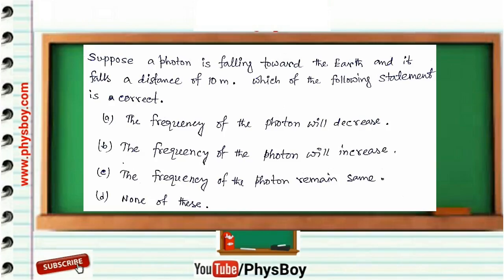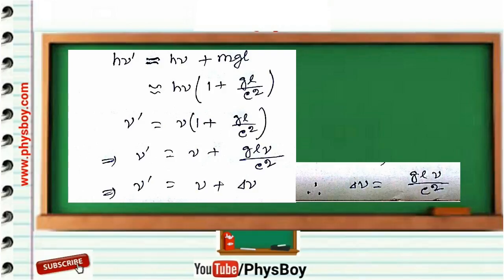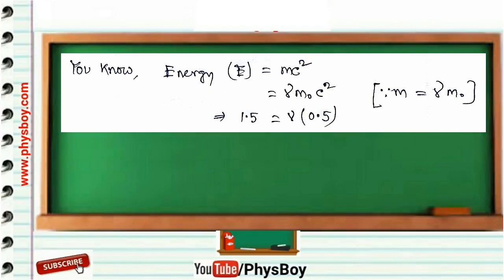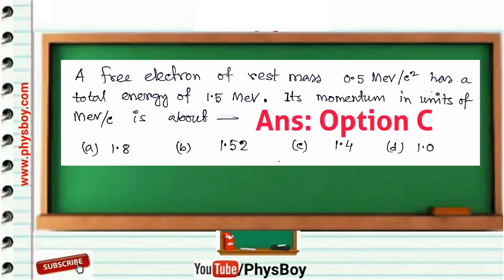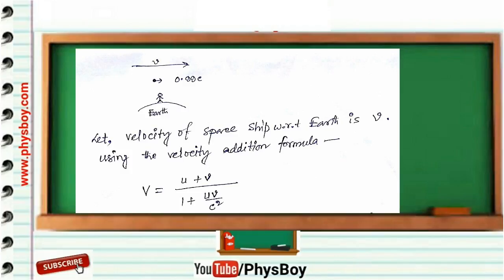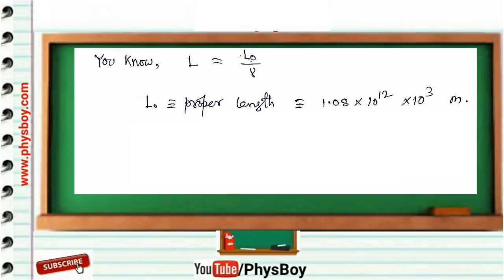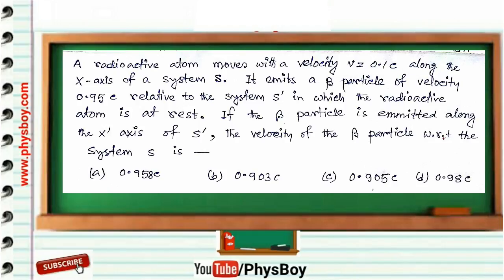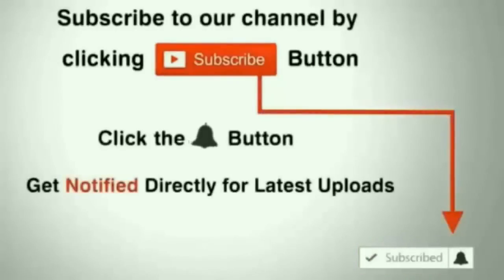Expected Questions | Relativity | Tips & Tricks To Crack CSIR NET JRF June 2019 Physics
* Tips and Tricks FOR Physics CSIR NET/JRF Preparation 2019 *
IMPORTANT Questions and Solutions from Relativity.

Tips and Tricks for CSIR NET/JRF JUNE 2019- Physics Questions and Solutions - Relativity.

In today's video we are learning and solving few questions from Relativity.

#2.  How to prepare for GATE 2018 to get 15 Marks in General Aptitude (for all Branches)

*CONTACT And FOLLOW US ON:

Cheers !!

Csir net Preparation Tips and Tricks.
the pearson guide to physics for ugc csir net